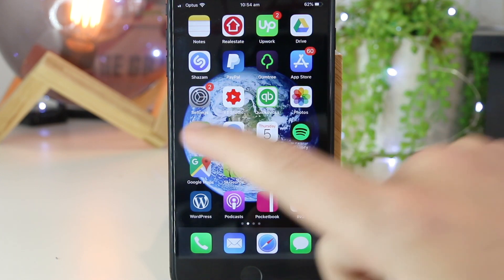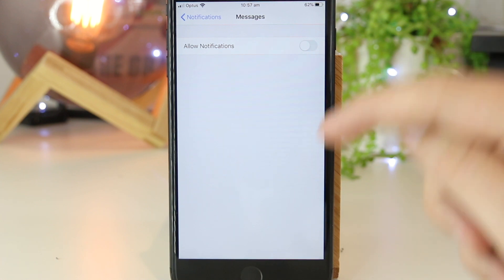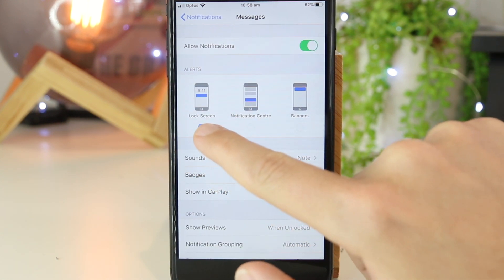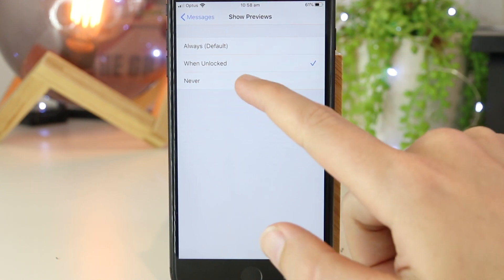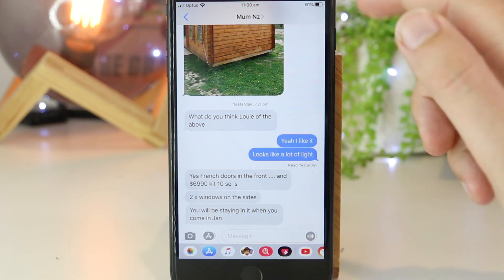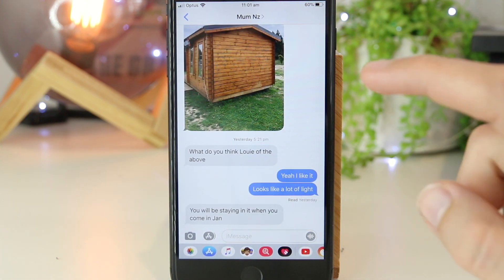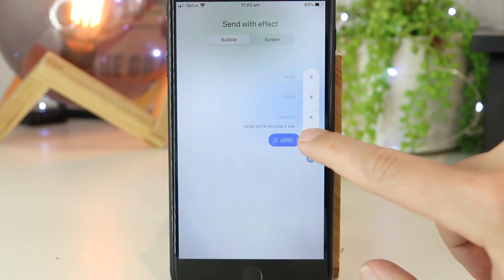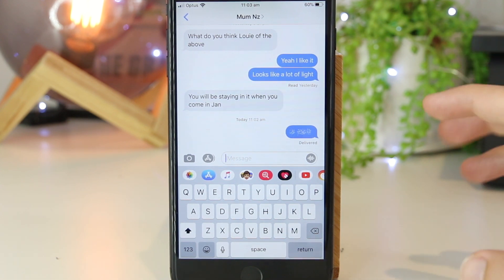How to Make Messages Private on iPhone! 🥇 [iOS 13 METHOD!]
How to Make Messages Private on iPhone